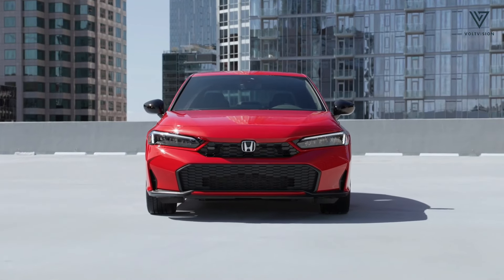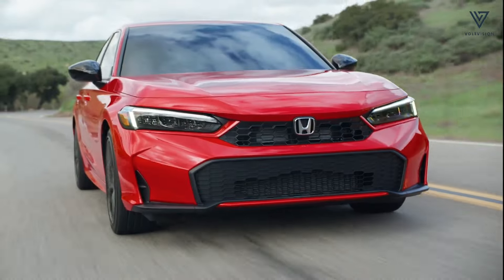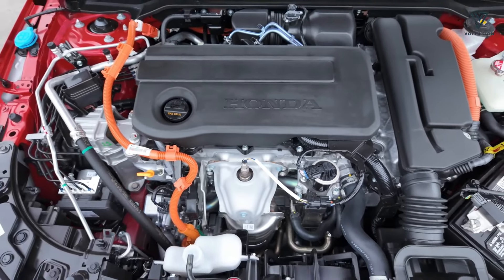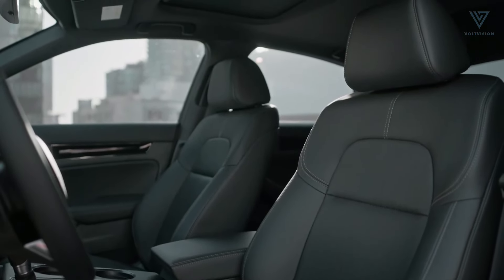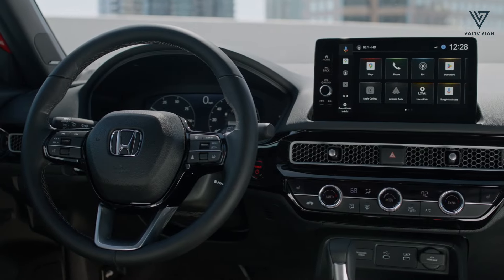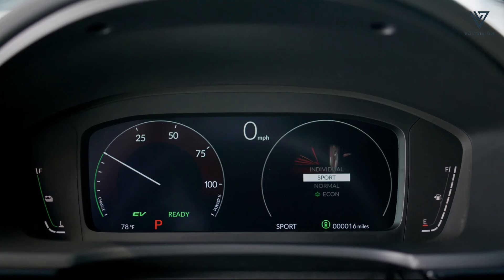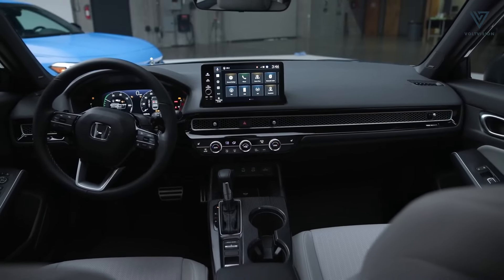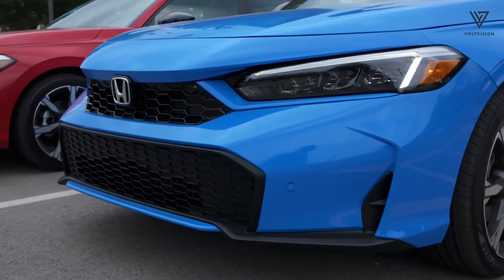2025 Honda Civic Hybrid: The Next Evolution in Eco-Friendly Driving!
Explore the next generation of automotive excellence with the 2025 Honda Civic series! From the dynamic 2025 Honda Civic Sport to the eco-friendly efficiency of the 2025 Honda Civic Hybrid, each model sets new standards in performance and innovation. Our detailed review covers everything you need to know about the 2025 Honda Civic Sedan's luxurious interior and the groundbreaking features of the Honda Civic 2025 Hybrid. Discover why the new Honda Civic 2025 is poised to revolutionize your driving experience with its advanced technology and unparalleled style. Stay updated on the latest news, including the 2025 Honda Civic Hybrid price and more exciting updates. Get ready to elevate your journey with the 2025 Honda Civic lineup!